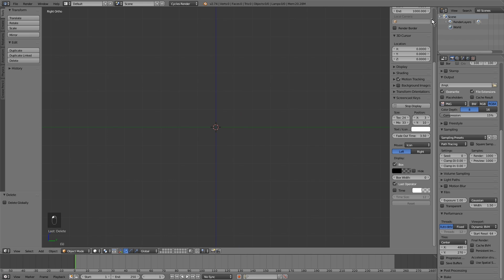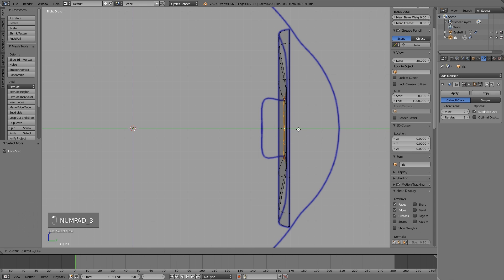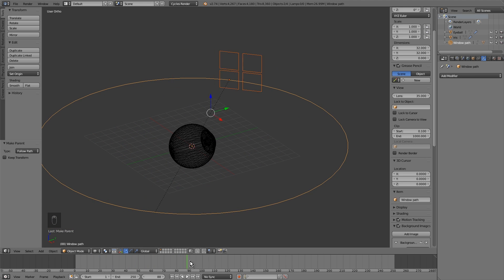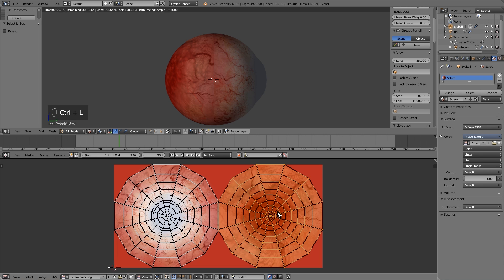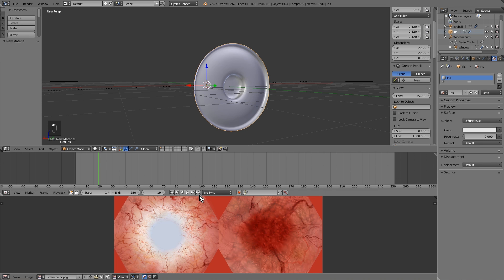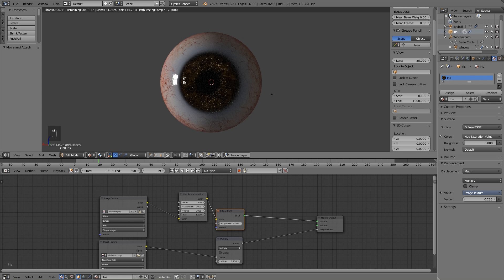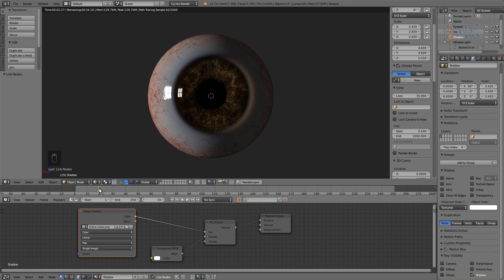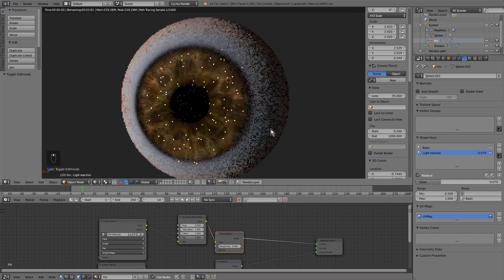Eye tutorial in Blender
This is the first tutorial of the head in blender, sorry for my english, I hope you like it!, These are the links of the all textures: